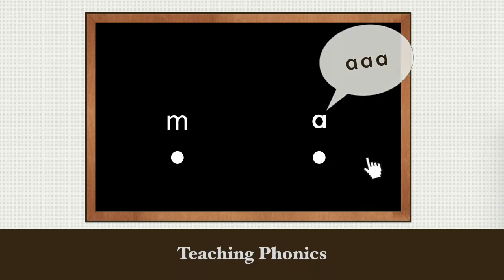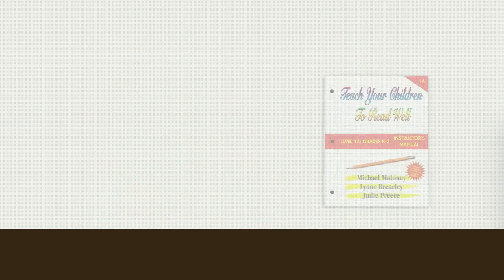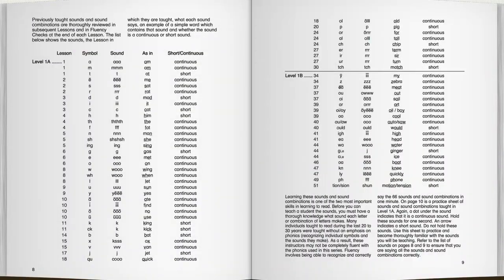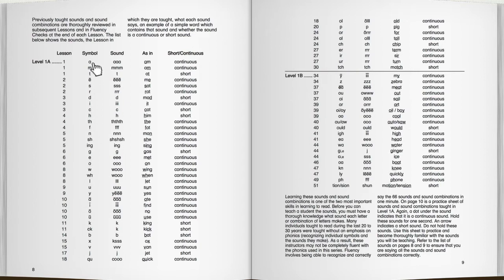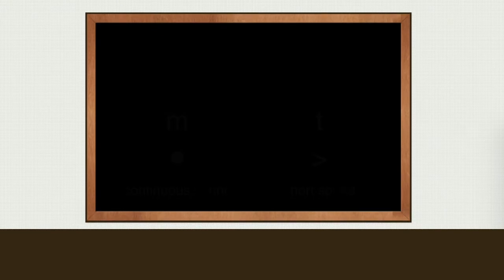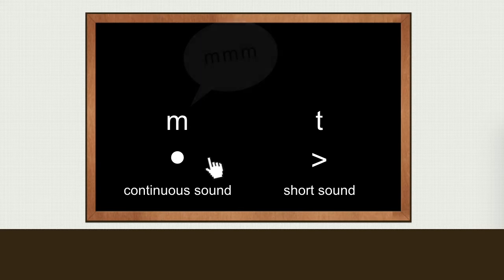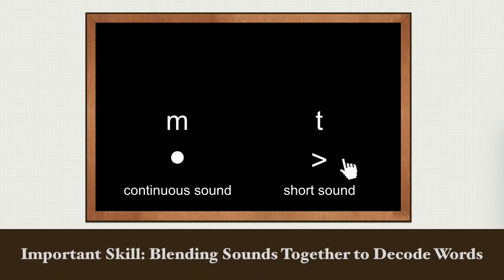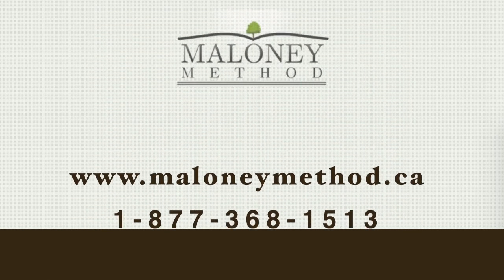Maloney Method - Training: Task 1 Sounds and Sound Combinations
Training Video #3
The first task in the lessons of our program, Teach Your Children to Read Well, deals with sounds and sound combinations.
Here is an introduction to how we approach sounds and phonics with the Maloney Method.